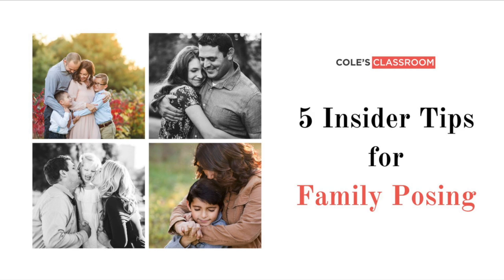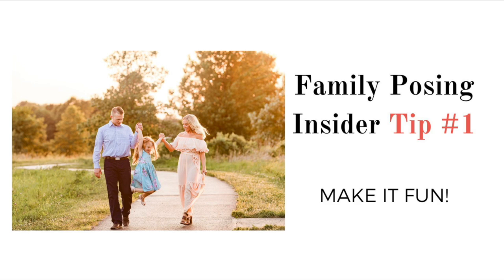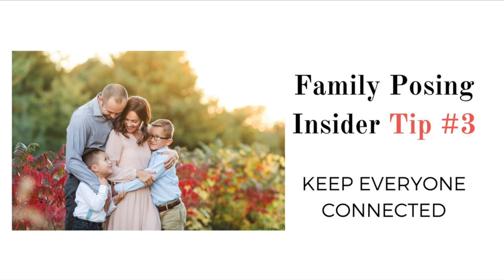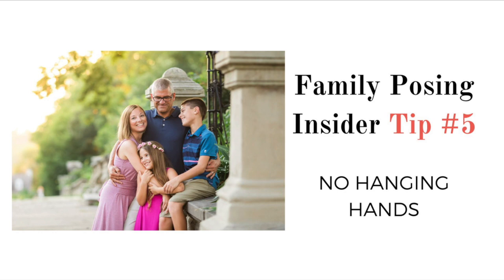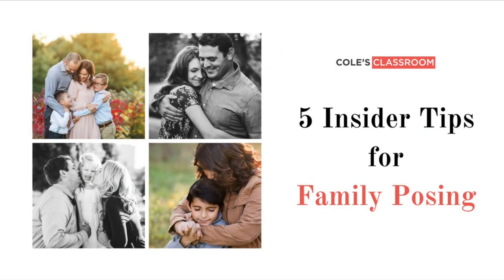5 Insider Tips for Family Posing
Get ready to capture picture-perfect moments in your family sessions with these 5 insider tips for family posing! In this video, we'll share our tricks for natural and relaxed poses that showcase the love and connection between family members. Whether you're planning a professional photo shoot or just want to take better photos with your smartphone, these tips are easy to follow and guaranteed to make a difference!